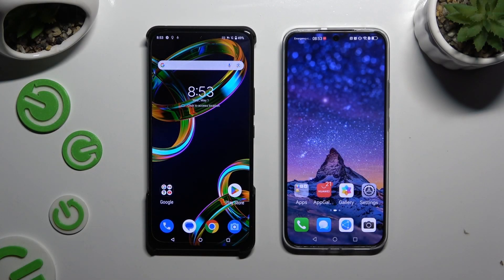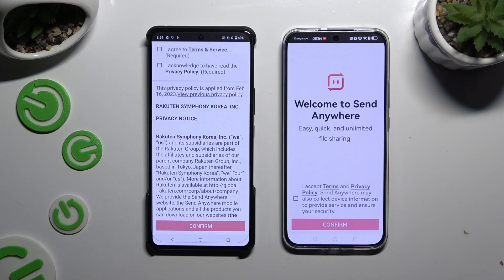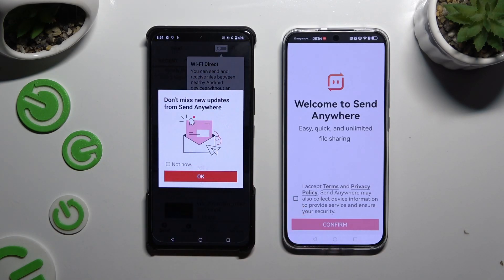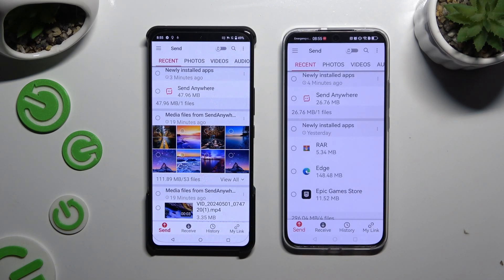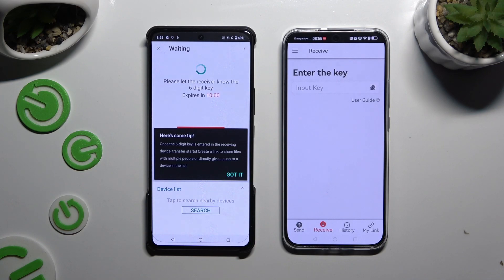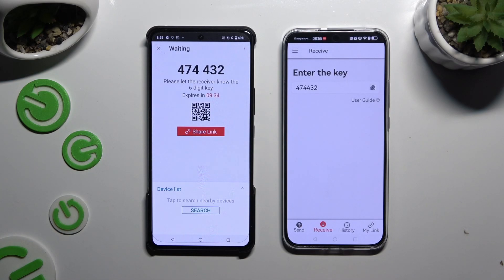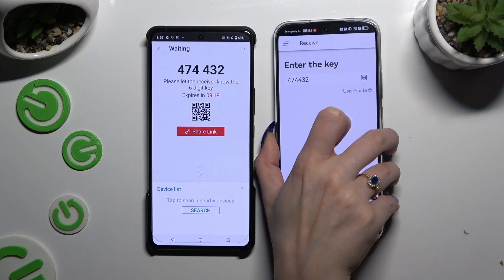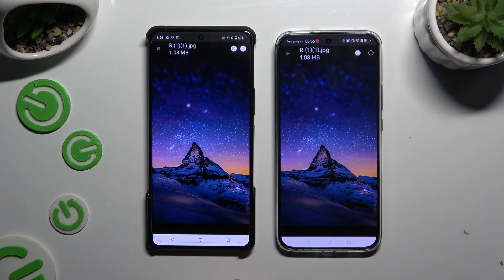Transfer Files from Android Device to HUAWEI Nova 12s using Send Anywhere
Find out more:
This tutorial provides a step-by-step guide to effortlessly transferring files from any Android device to your HUAWEI Nova 12s using the Send Anywhere app. Whether you're migrating data from your old device or sharing files with friends, Send Anywhere offers a quick, secure, and hassle-free solution. Follow the instructions below to learn how to transfer photos, videos, documents, and more to your Nova 12s with ease.

What is Send Anywhere, and why is it a preferred method for transferring files to the HUAWEI Nova 12s?
How do I download and install Send Anywhere on my Android device and HUAWEI Nova 12s?
Can I transfer files of any type and size using Send Anywhere?
Is Send Anywhere compatible with all Android devices, or are there any limitations?
How does Send Anywhere ensure the security and privacy of my transferred files?